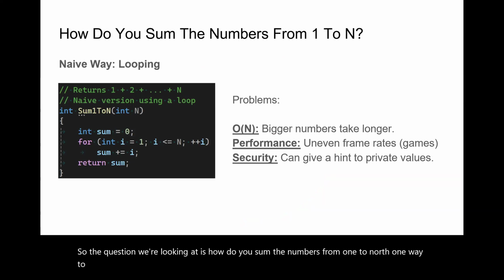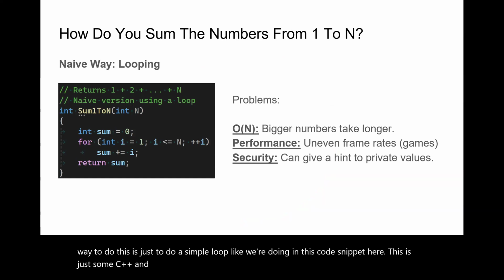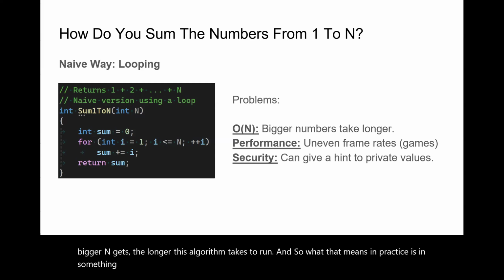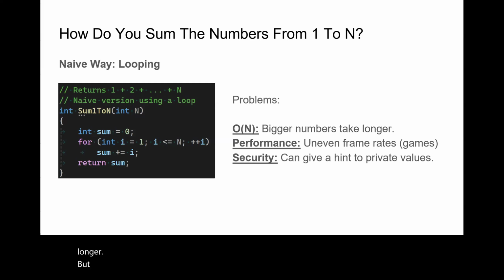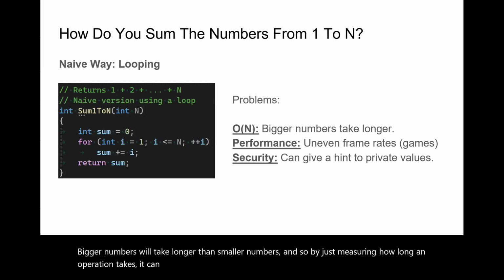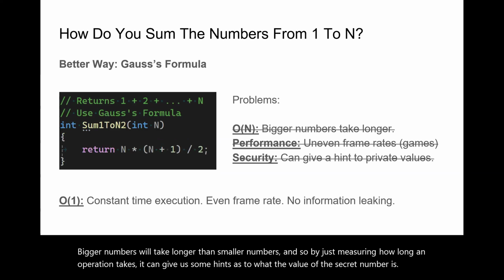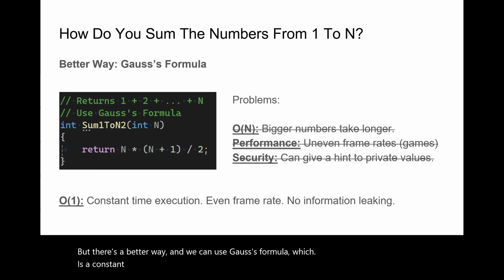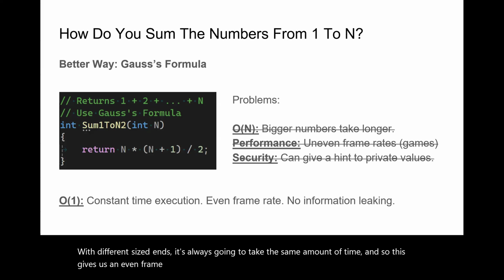How Is Math Useful For Programming?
This talks about how math can be useful in programming, with a specific example.